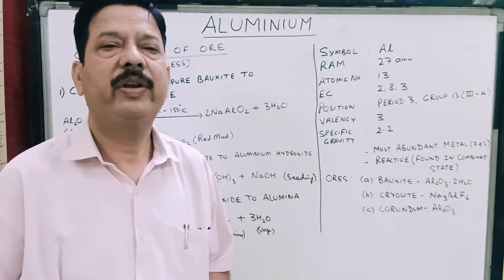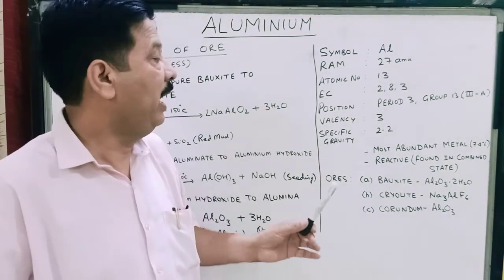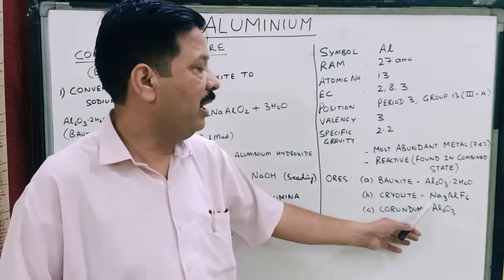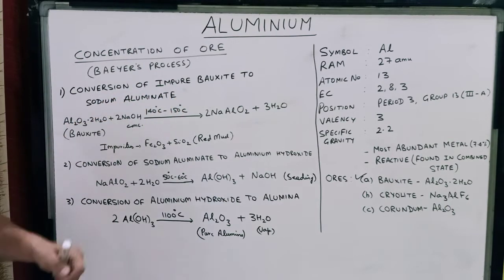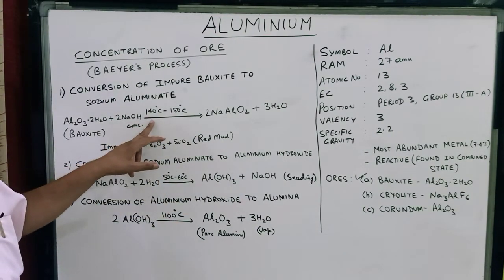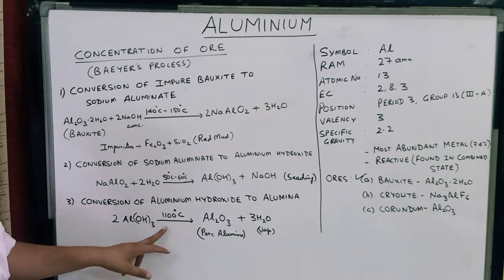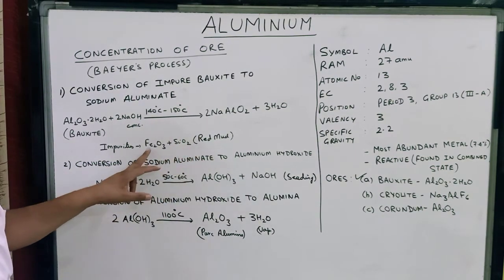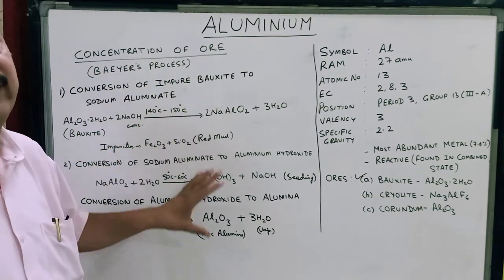Class 10 | Chemistry | Chapter 7 | Part 3